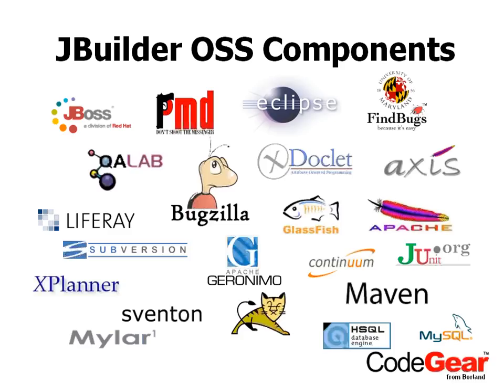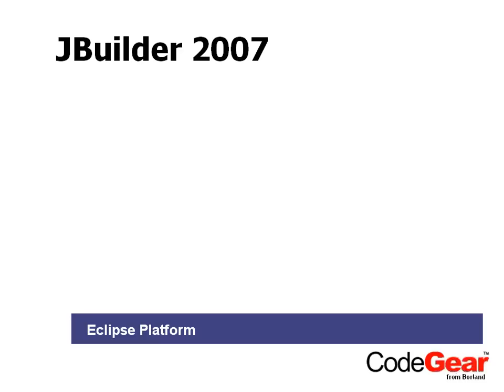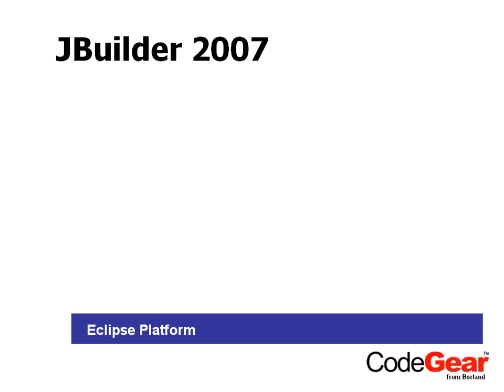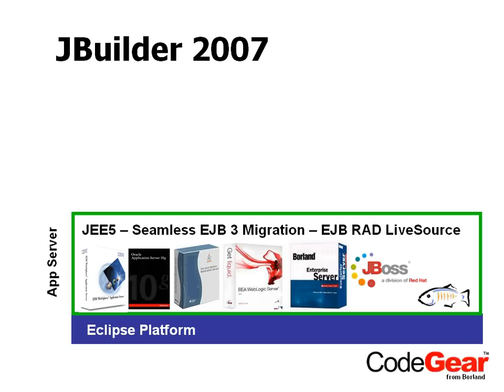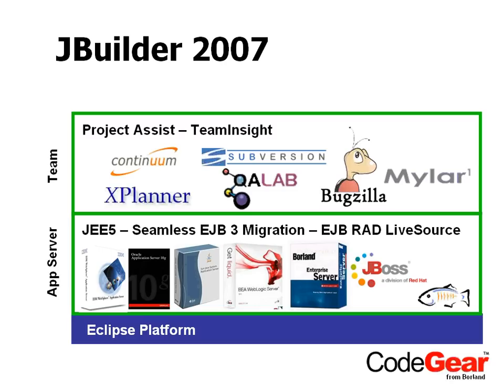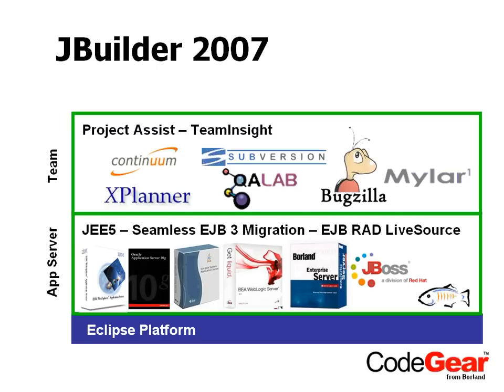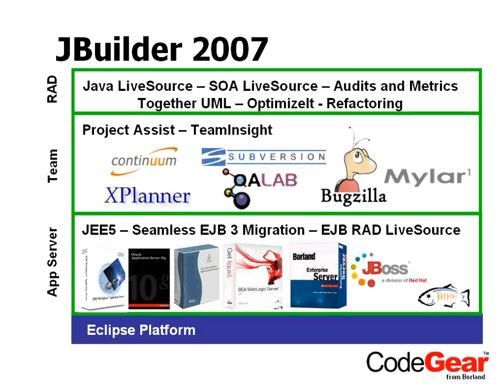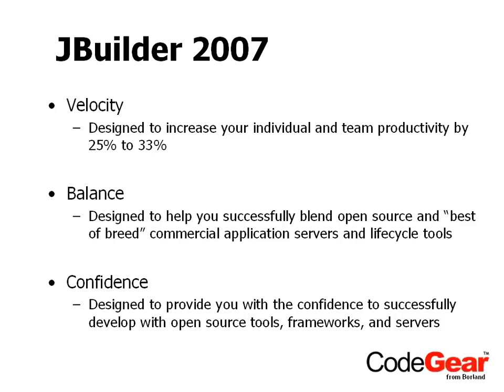JBuilder 2007 Introduction - Part 3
JBuilder 2007 Introduction presentation by Michael Swindell, CodeGear Vice President of Products and Strategy. This presentation was recorded on December 6, 2006 as part of the JBuilder 2007 Web launch.